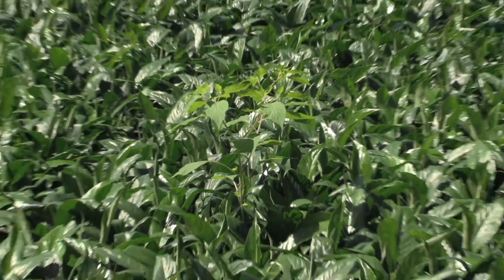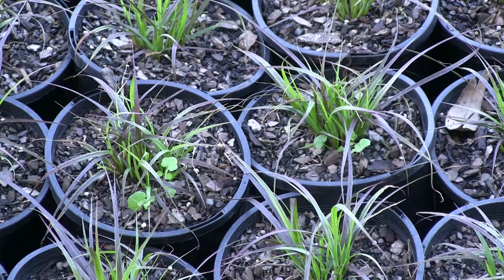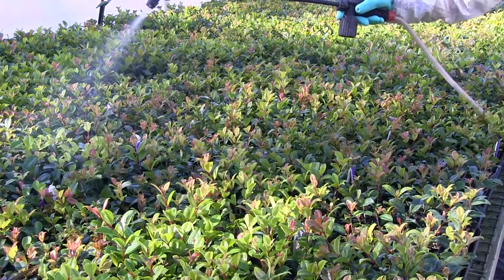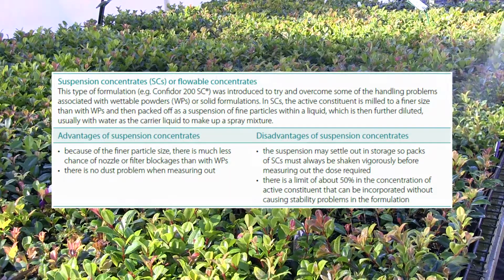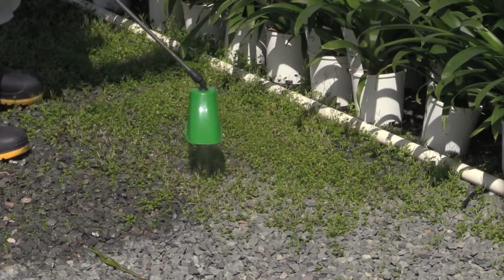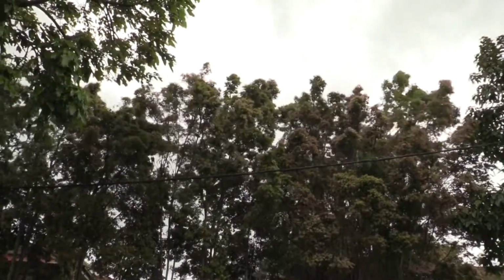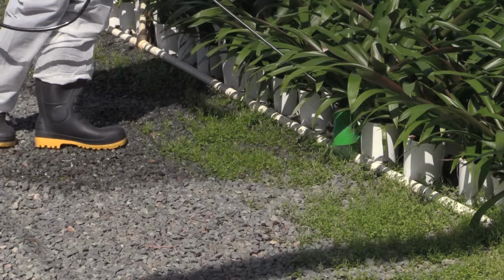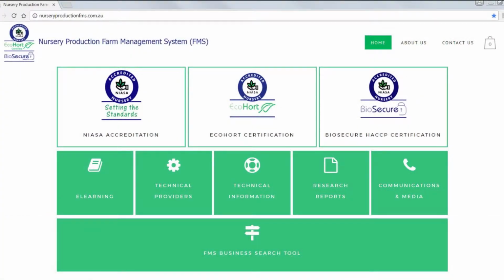Application of Herbicides